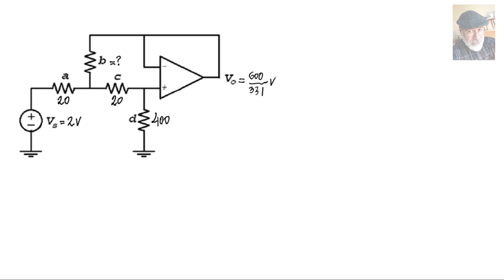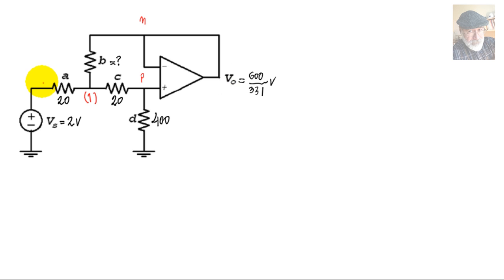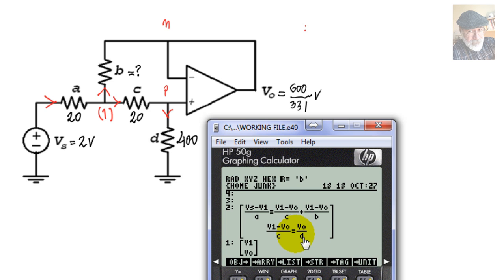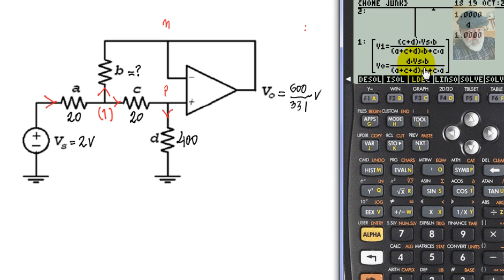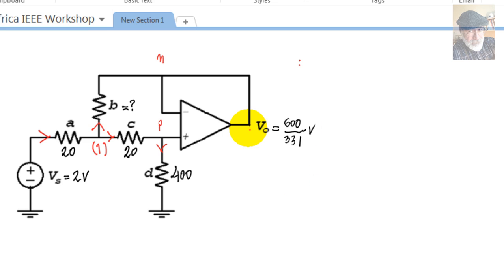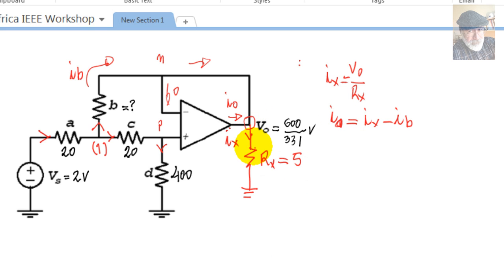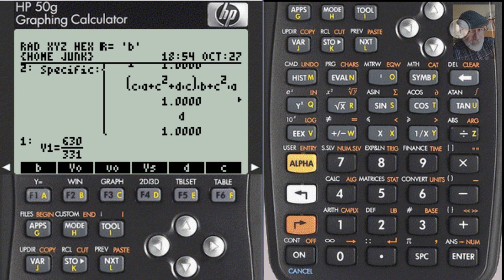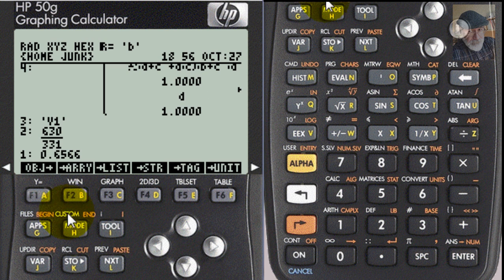Midterm 3 - the Op Amp question (Q1) Oct 2016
This was the first question of the third midterm of ELEC 201 - Electric Circuits I this term from Sep to Dec 2016. On Oct 26, 2016 at 5pm. A one hour long exam with many questions, the first of which was this one. The exam had five "types" (same test with different values), the exam shown in this video was type "a".